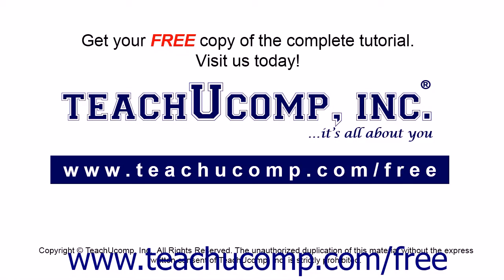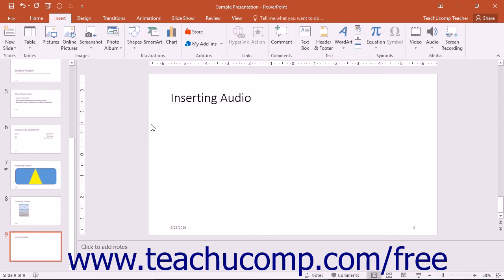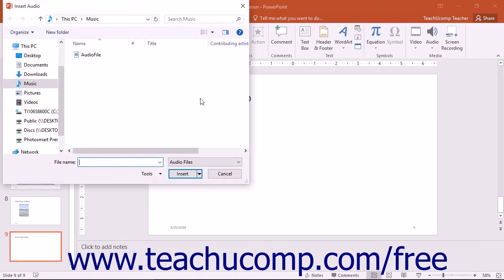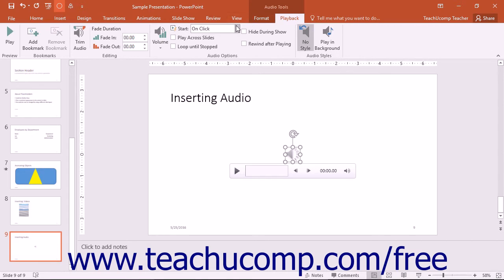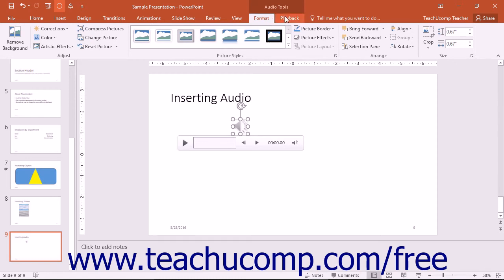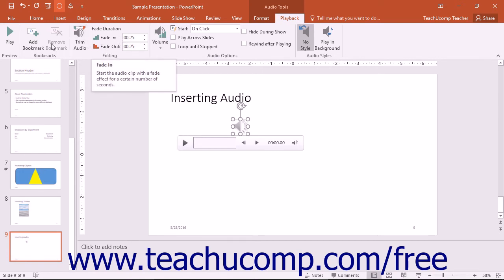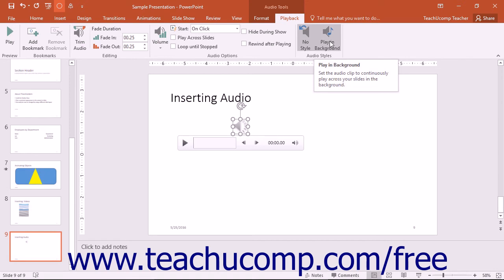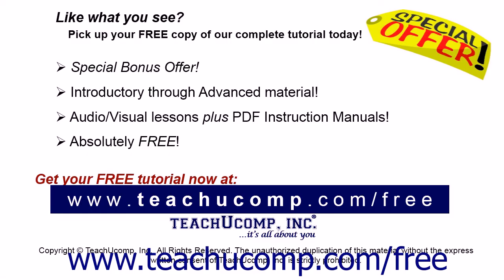PowerPoint 2016 Tutorial Inserting Audio Microsoft Training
Learn how to insert audio in Microsoft PowerPoint - the most comprehensive PowerPoint tutorial available. Visit us today!